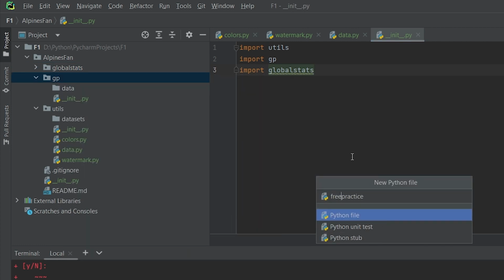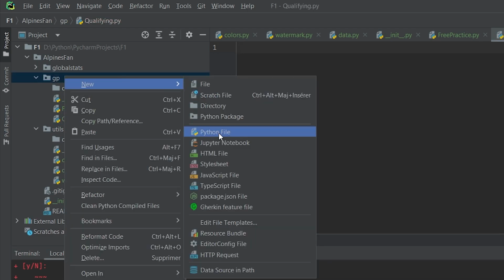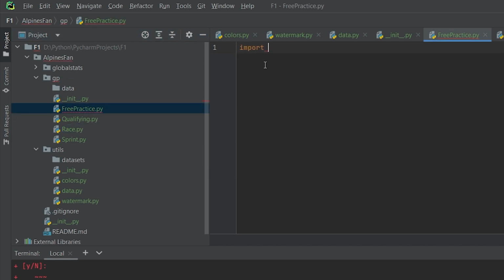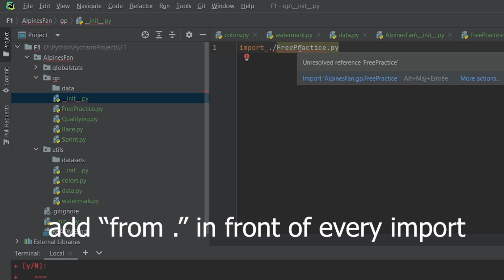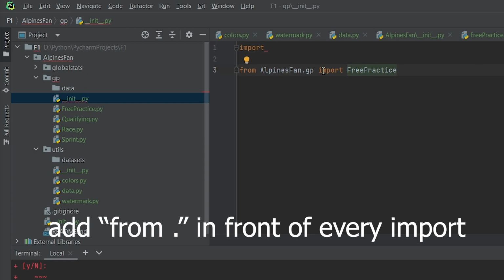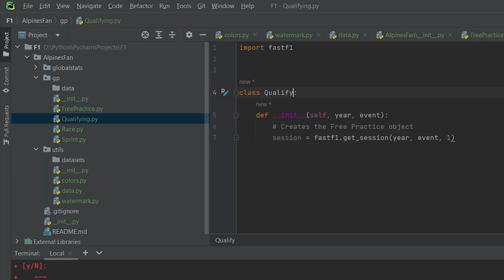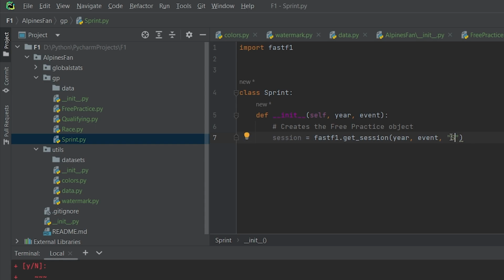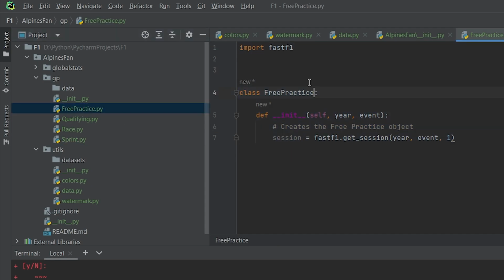The Structure ! F1 Package 1DimL Day 2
Welcome to 1 Day in my Life!
1DimL is a series where I bring you into my developper's life, my goal is to work in Formula 1 one day so I've decided to start by making some projects around F1.

Today we are making the structure of the package and setting up the class for the different sessions.

We will see :
 - How to make a python environment with Anaconda
 - How to setup a python project in PyCharm
 - How to use Git and Github
 - How to use F1 Data
 - How to make interactive plots